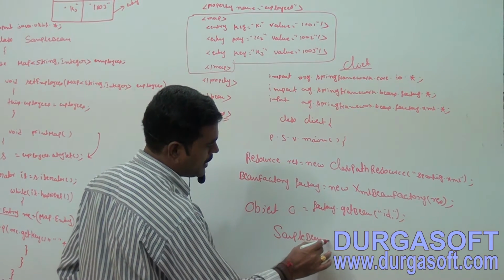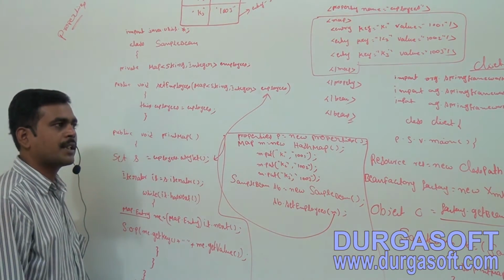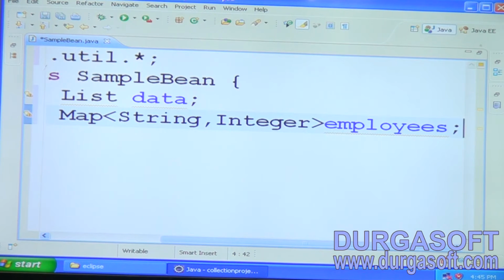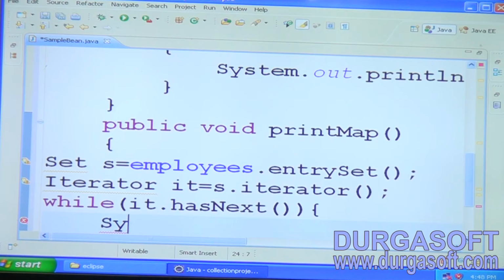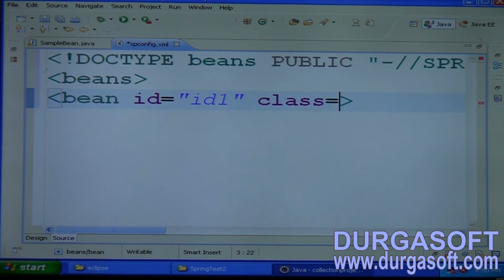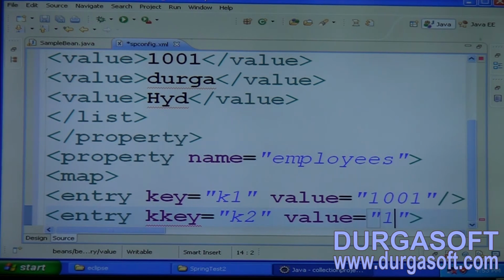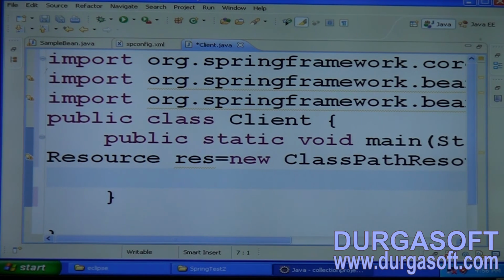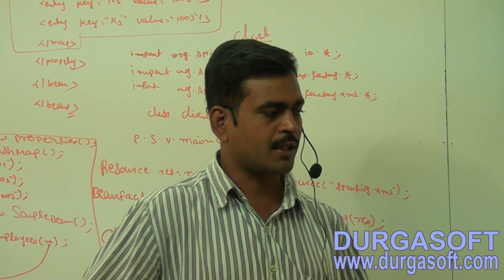Spring Framework Spring IOC Part 12